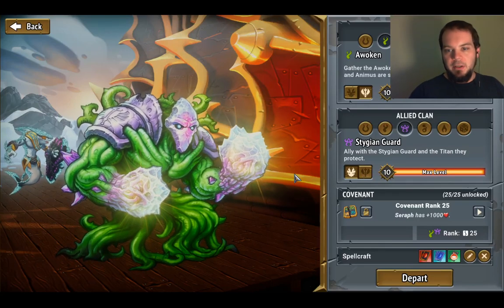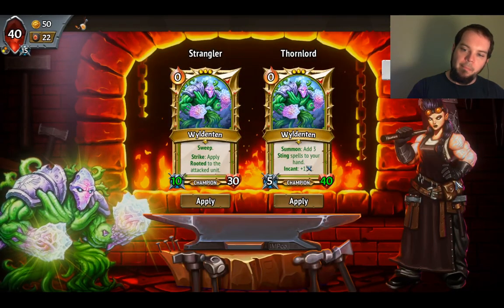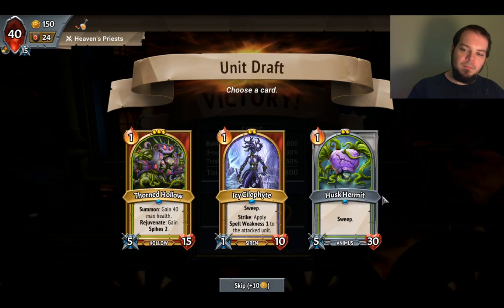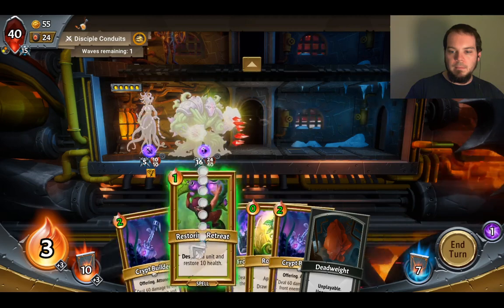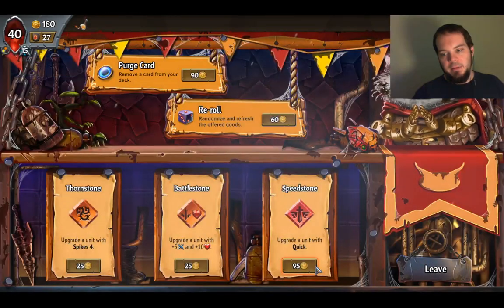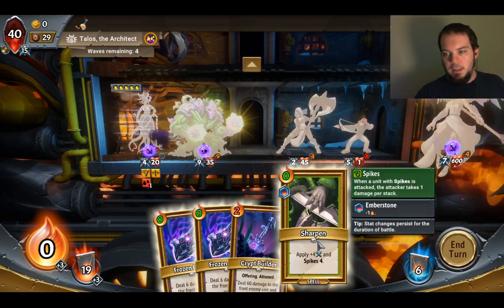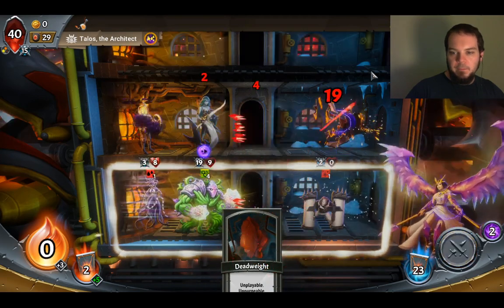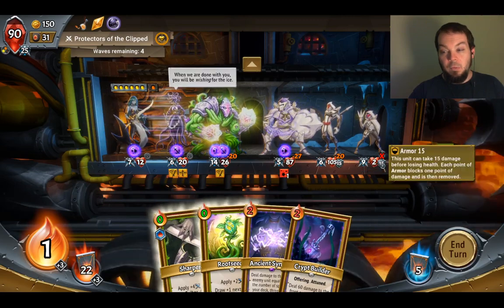Monster Train: Friends and Foes - 07 - Spellcraft, Attempt 1